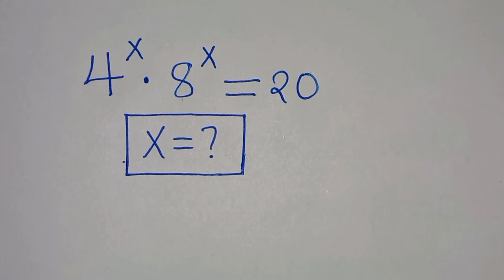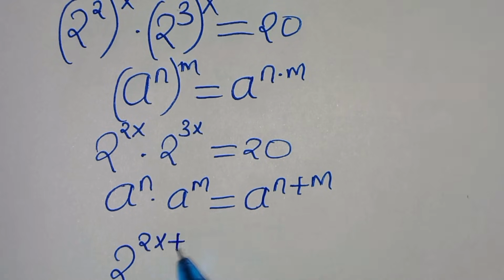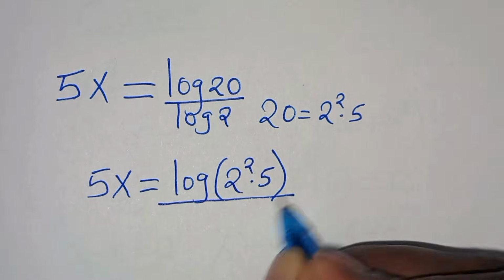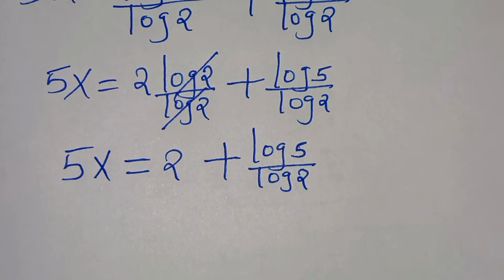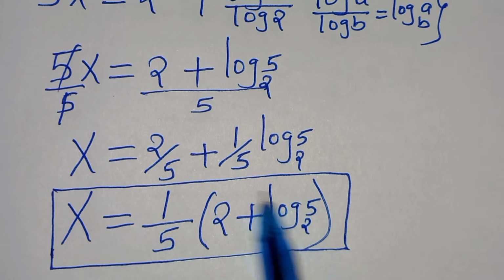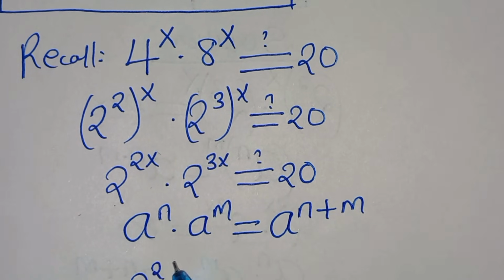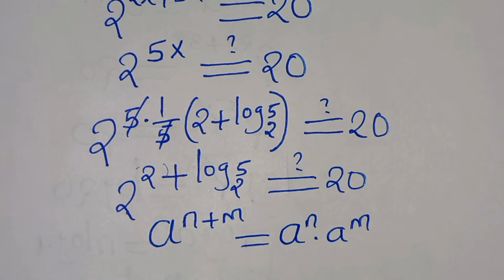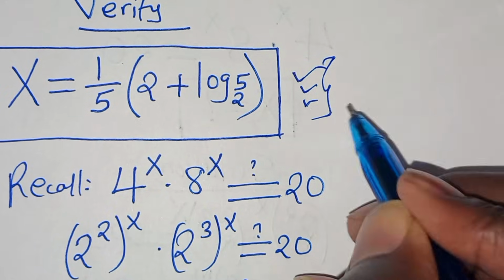Germany | Can you solve this? | Math Olympiad